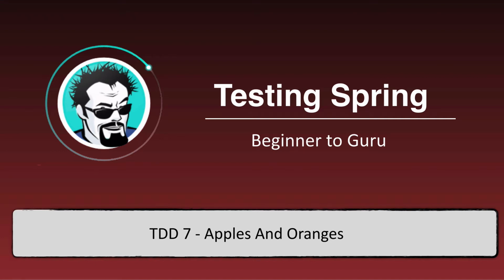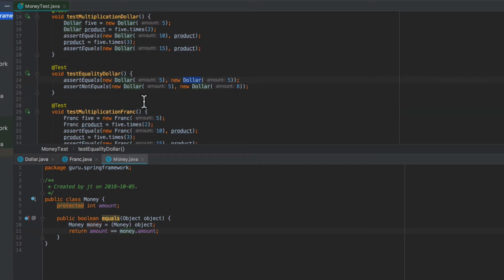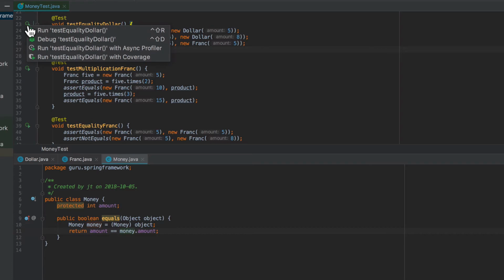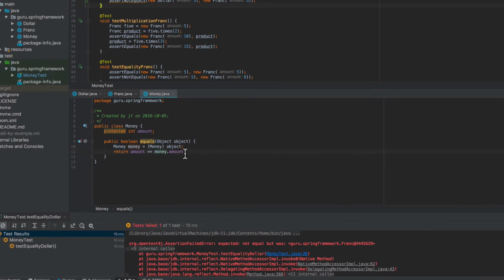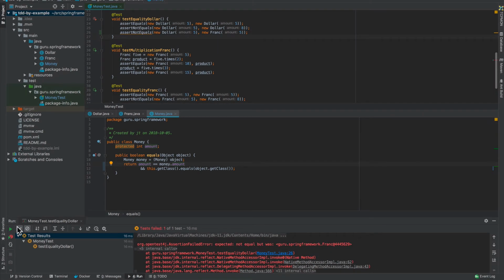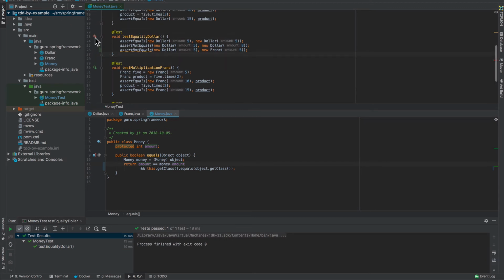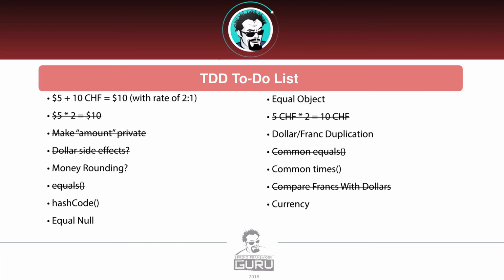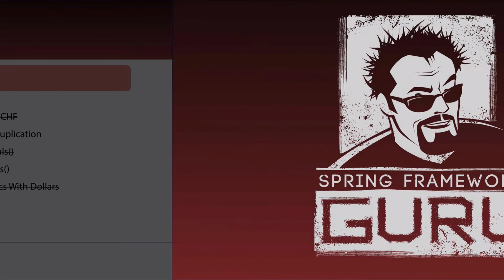TDD Apples Oranges